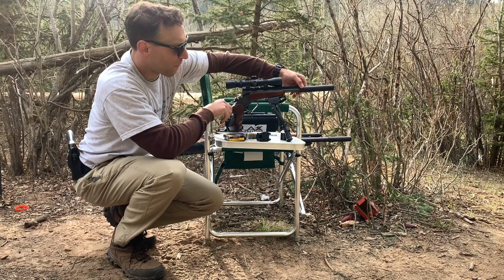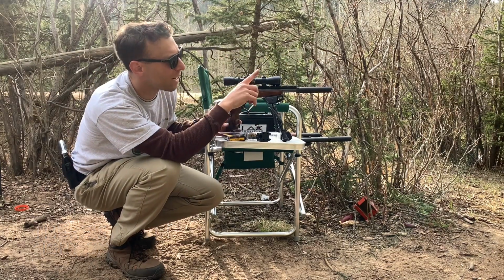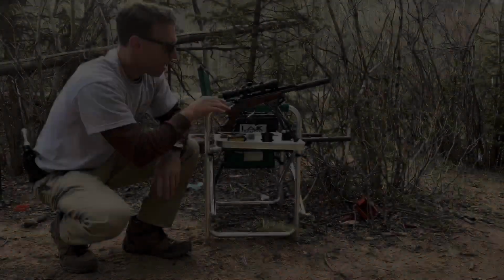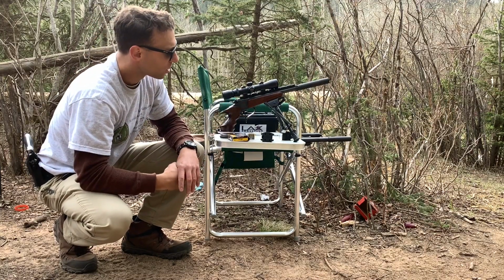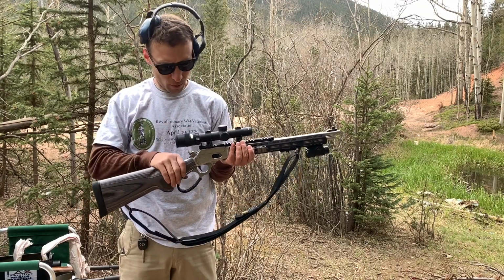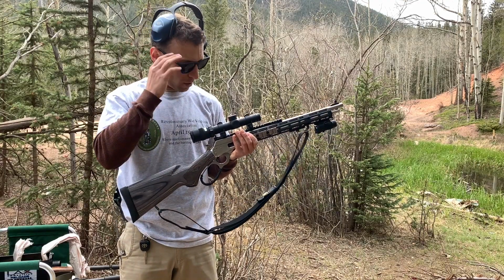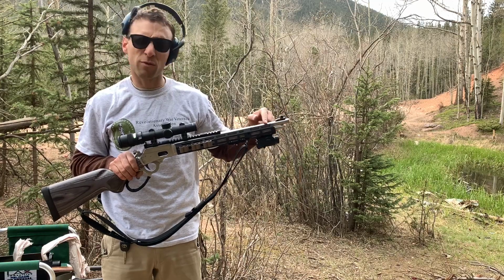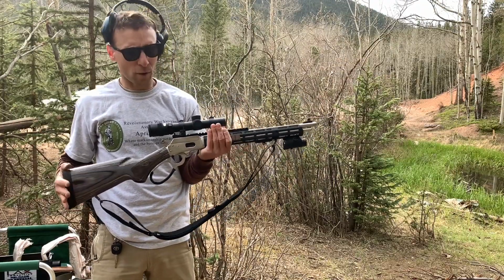Shooting Demo 17MAY2020: TC Contender Pistol .22LR Match Suppressed / Marlin 1894CSBL .357Mag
Firearms (Suppressors) (Time):
   - Thompson Center Contender .22LR Match (SWR Spectre 2) (0:08)
   - Marlin 1894CBSL .357Mag  (N/A) (4:12)
Camera:  iPhone Xs (1080p)
Location:  Colorado, west of Colorado Springs & just south of Pikes Peak

Notes:
I shot a couple of guns this weekend that are a bit different. The Marlin 1894CSBL is readily available but it's been decked out with some tacticool upgrades. Some may love, others will hate it. I've only had it for a week and it's already one of my favorite guns. The other is a Thompson Center Contender .22LR Match pistol that I've had threaded for suppressors. That one is probably pretty unique and one of the finest shooters in my collection.